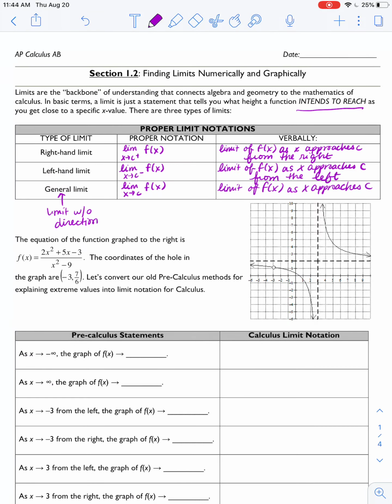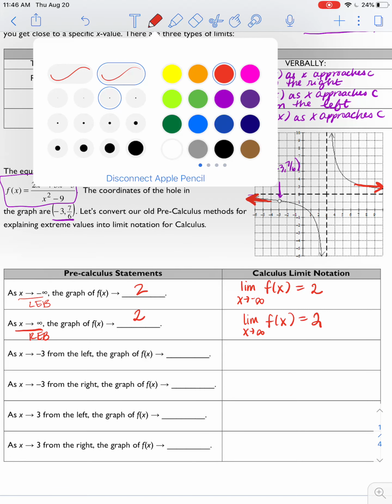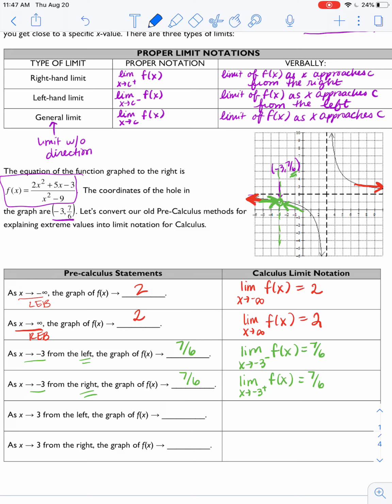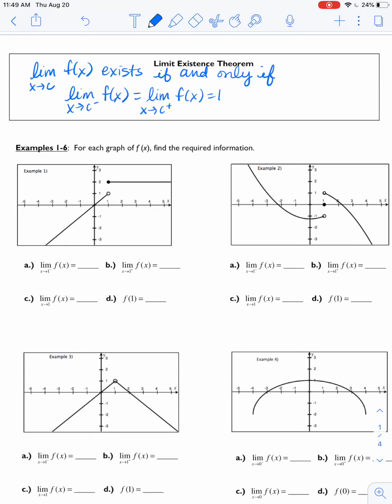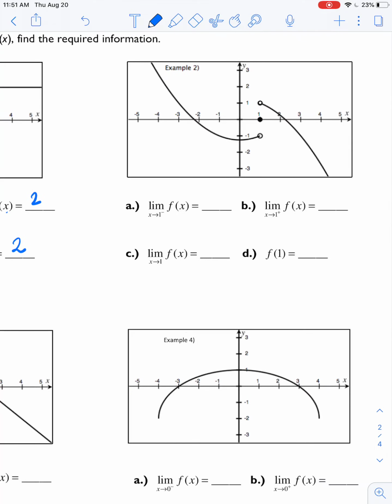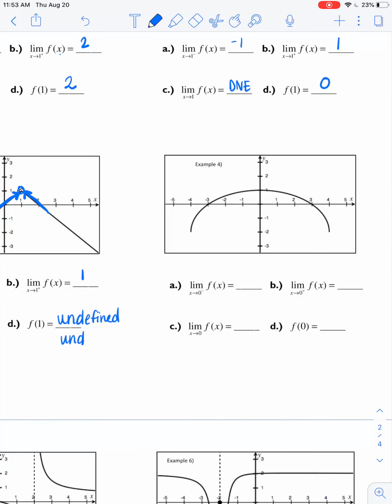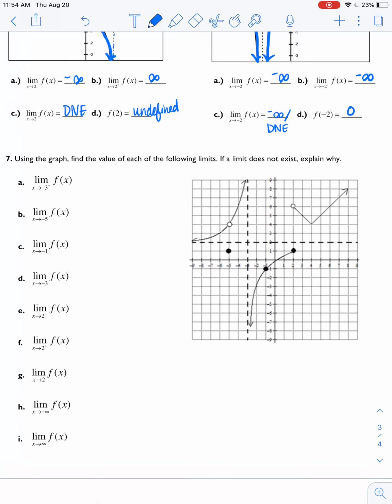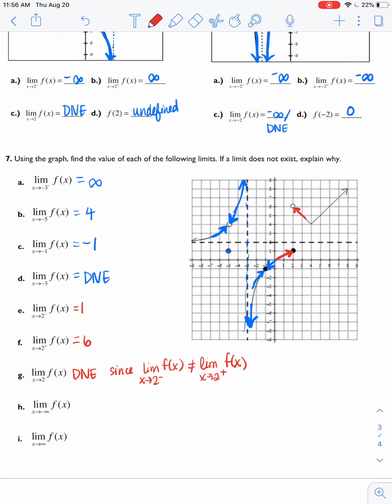AP Calc AB 1.2 Notes Graphic & Numeric Limits - Part 2